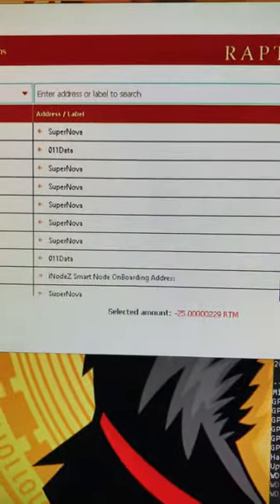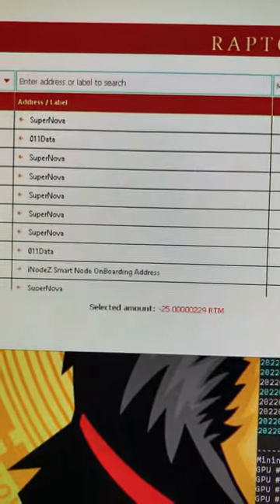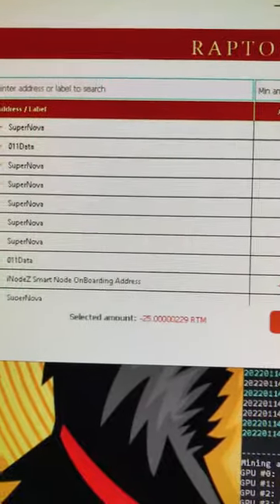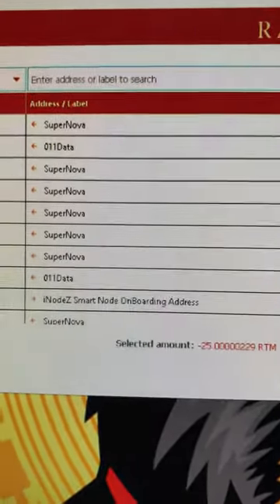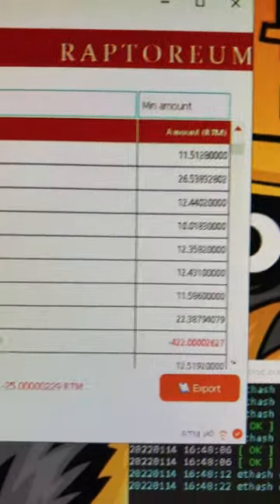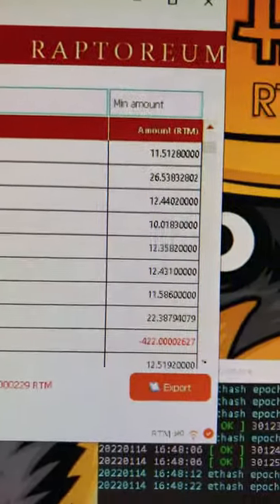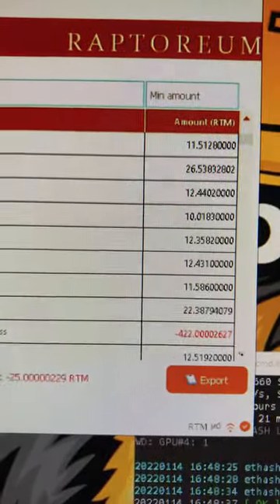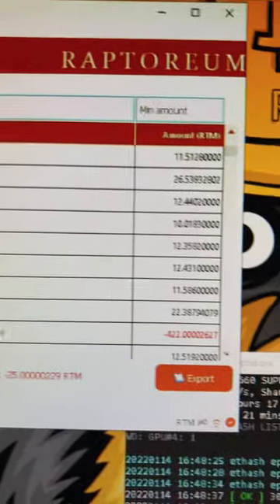Raptoreum Mining Pool Update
☕ You can Buy me a coffee if you found value in my video I use both GPU Risers from the Amazon vendor and GPU Risers from GPURisers.com. I like the latter ones the best. They are larger, better built and have multiple power options and plug locations for cable management. All GPU Risers I owned do have one issue where the protective rubber piece falls off when mounted vertically on the GPU rig.

- 750W Power Supply
- 750W Server Power Supply Kit (656363-B21)

✅  Laptop Mining
- Lenovo Legion 5 1660 Ti GPU